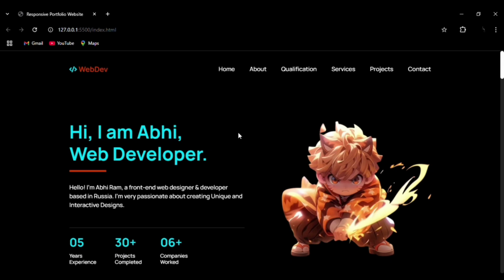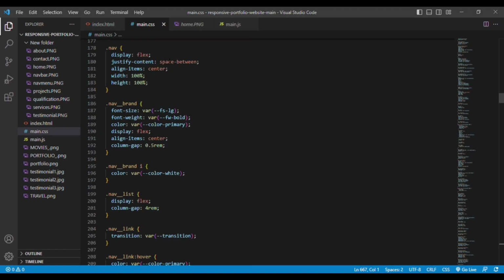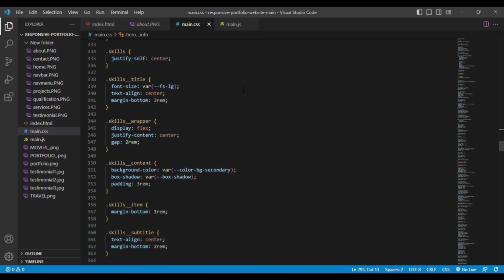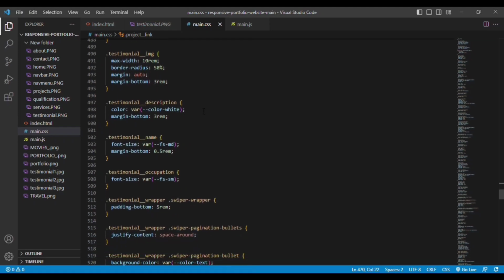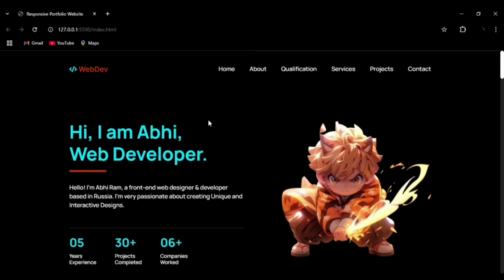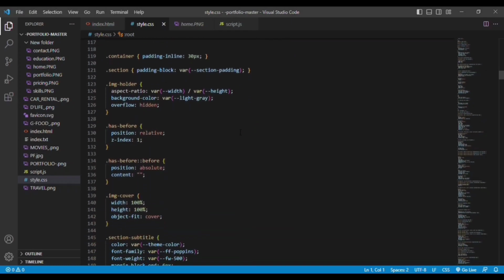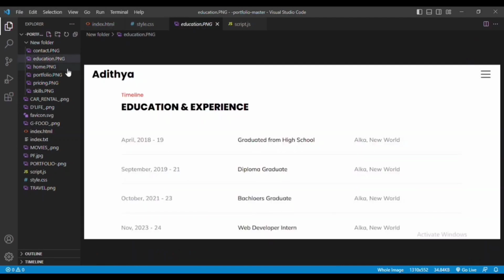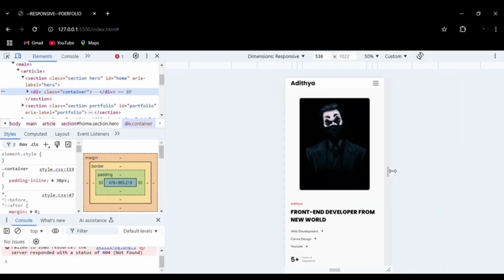Master Frontend Web Development With 2 Real World Portfolios Using Html CSS JS Beginners to Advanced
Ignore:-
portfolio website
frontend portfolio